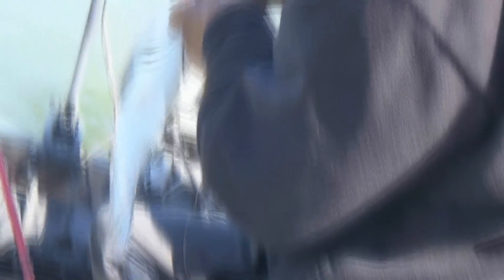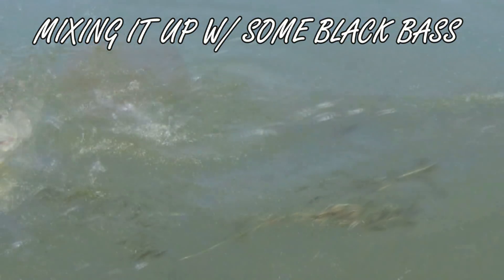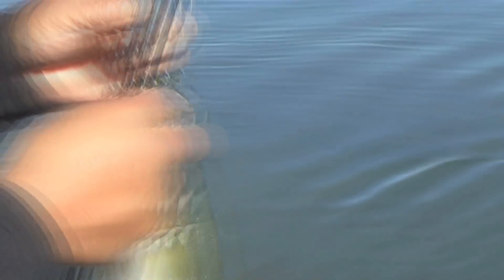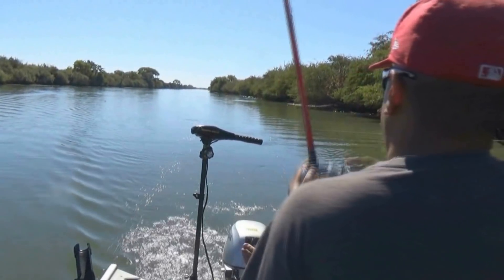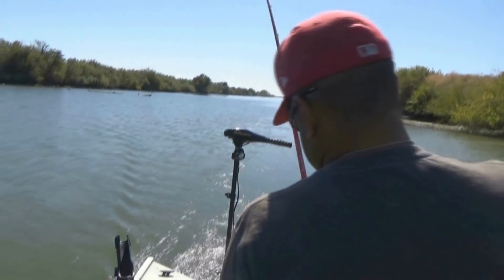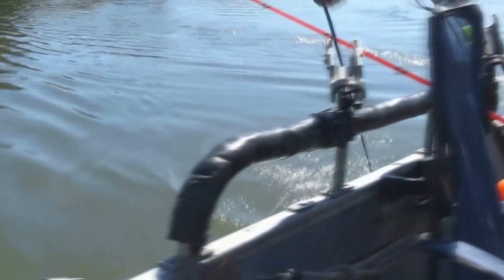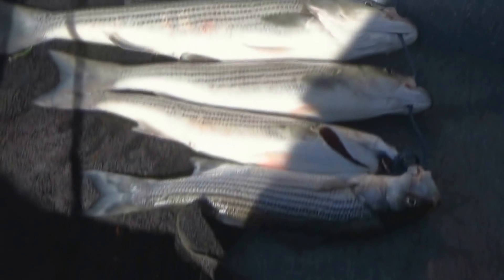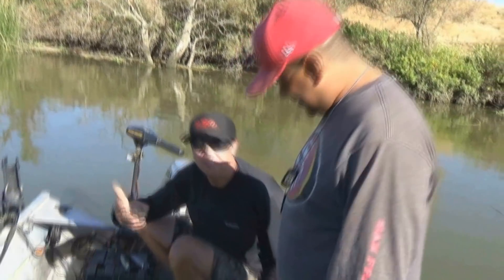TROLLING FOR DELTA STRIPED BASS !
HAD A FUN DAY TROLLING FOR FALL STRIPED BASS THO IT WAS FAR FROM THE HOT BITE WE WERE LOOKING FOR  WE DID GET TWO LIMITS OF NICE SIZE EATERS TODAY WE USED SHALLOW DIVERS THEY SEEMED TO HAVE MUCH LESS HANG-UPS     TROLLING THE OUTGOING TIDE MADE FOR A GOOD TROLL & WE CAUGHT SOME NICE FISH ! ON THE CALIF. DELTA